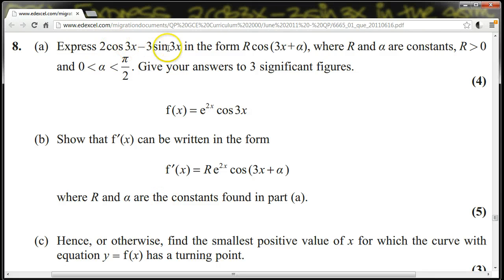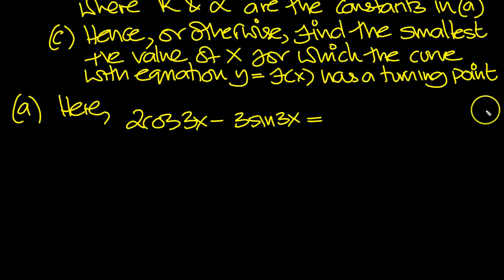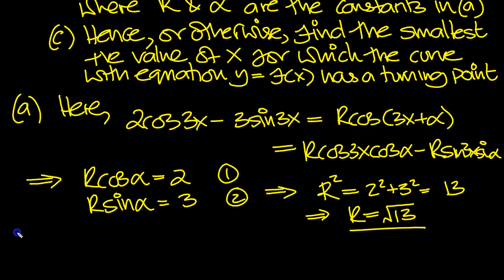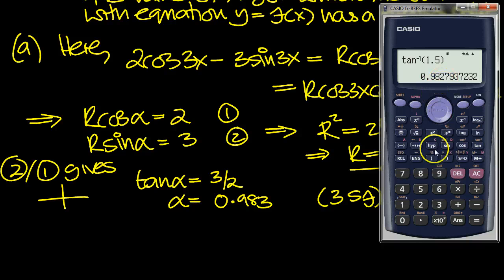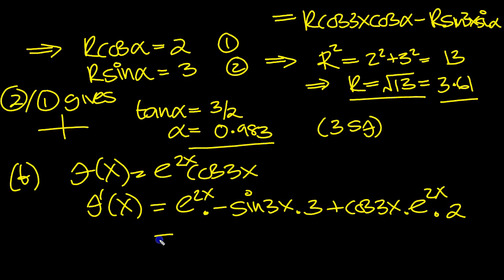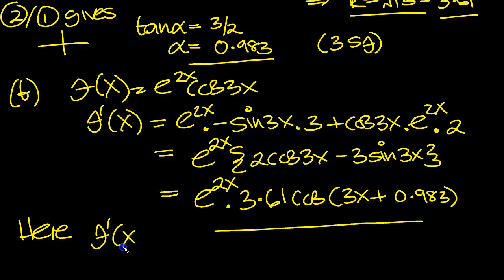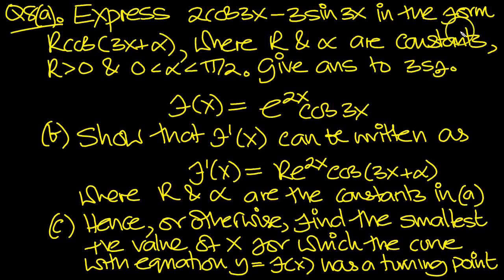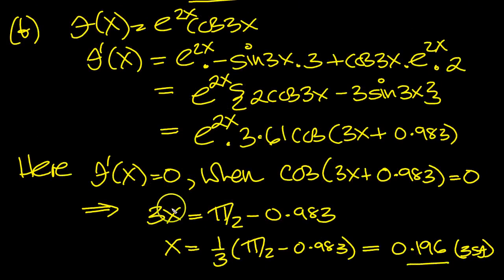C3 EdExcel Past Paper Summer 2011 Q8